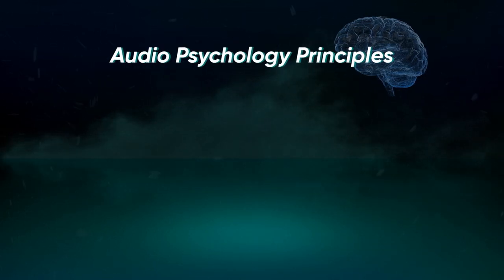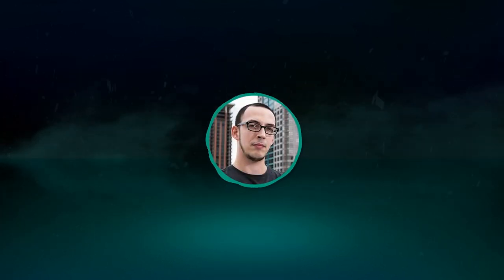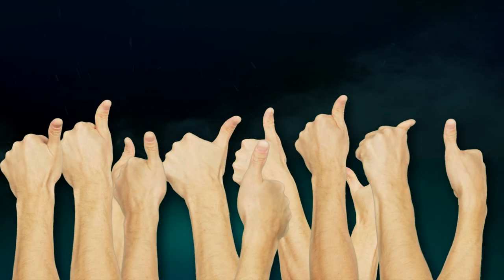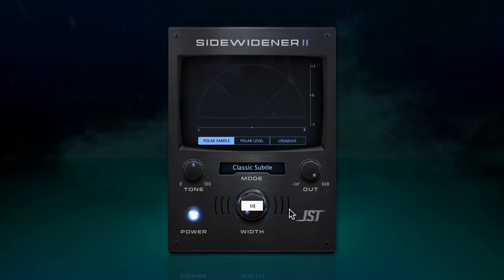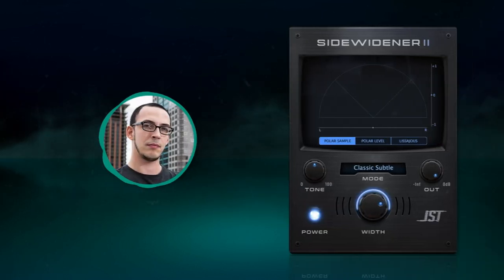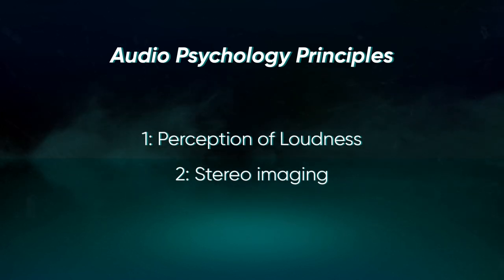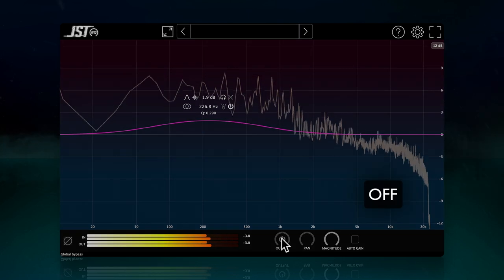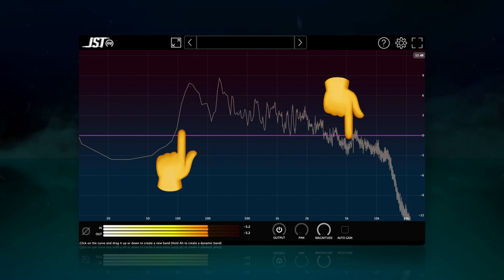The Mindful Mixer: A Deep Dive into the Psychology of Mixing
00:00 - Psychology Of Mixing
00:30 - Perception Of Loudness
02:04 - Stereo Imaging
03:52 - Frequency Balance
06:30 - Recap
08:03 - Conclusion

Mathueistrash - “Know Why” -
LEIJON - “Fade Away”
JST Team - “Free Falling” Pop Punk Cover